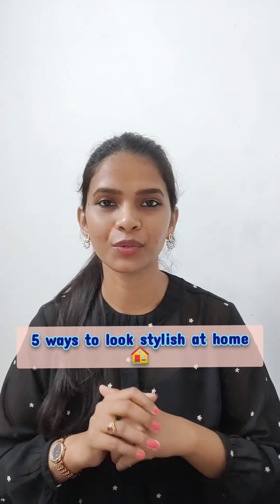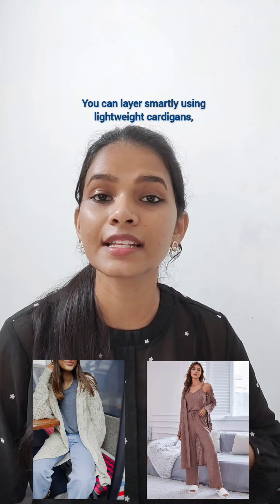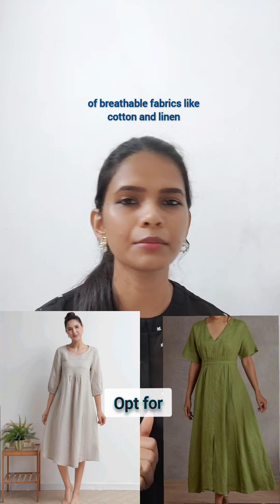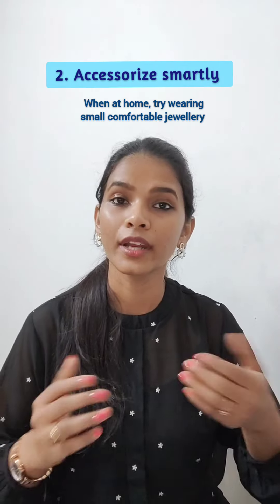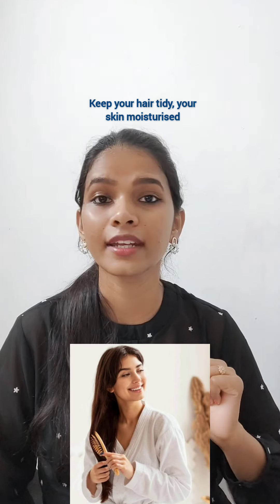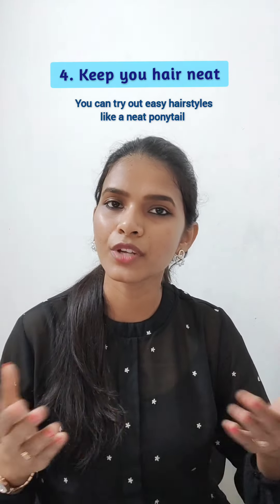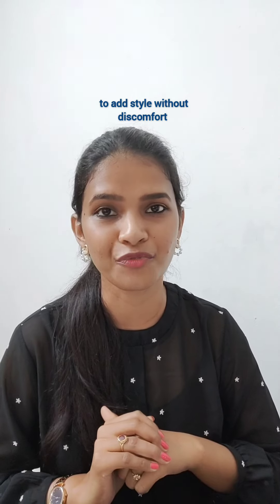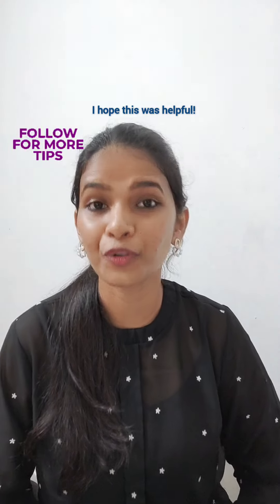July 10, 2024